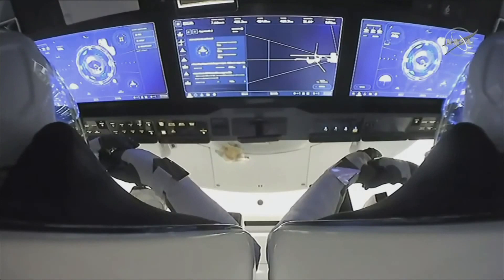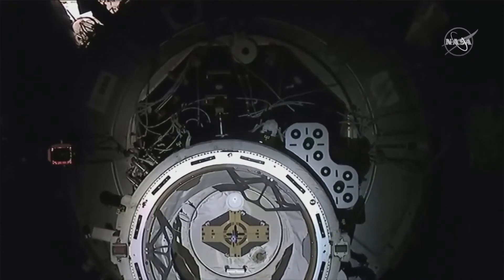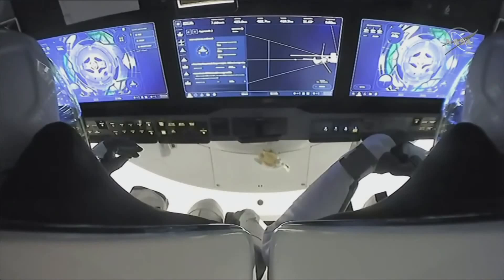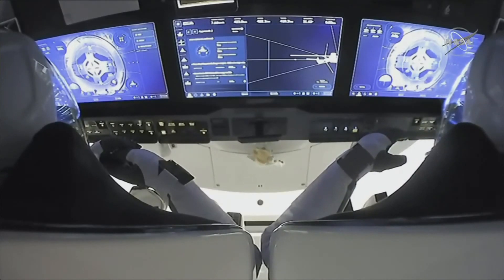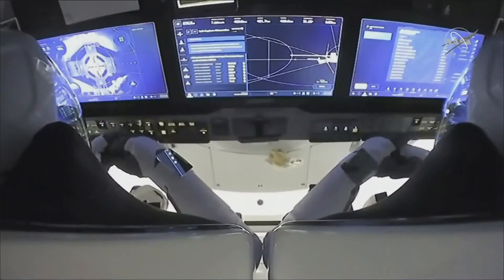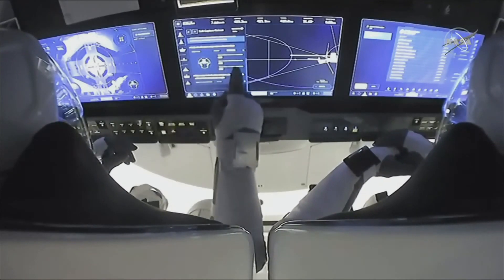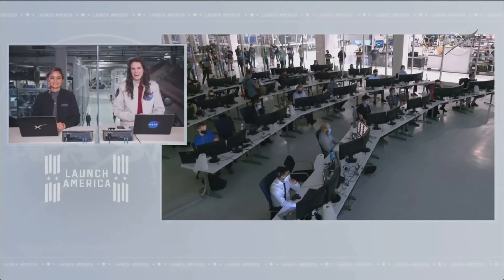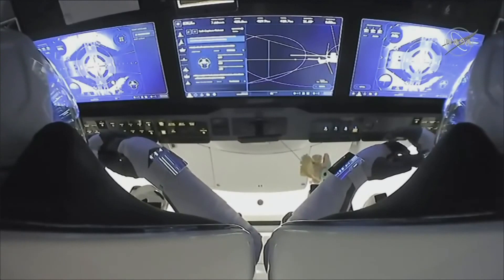野口さんら搭乗のクルードラゴン ＩＳＳへ到着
宇宙航空研究開発機構（ＪＡＸＡ）の野口聡一飛行士ら４人を乗せた米国の新型民間宇宙船「クルードラゴン」が日本時間１７日、国際宇宙ステーション（ＩＳＳ）に到着した